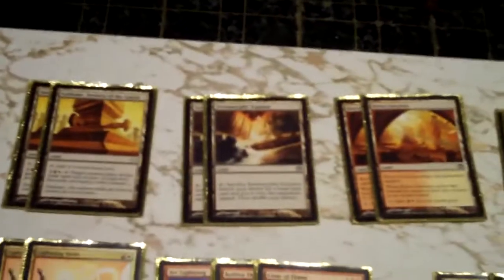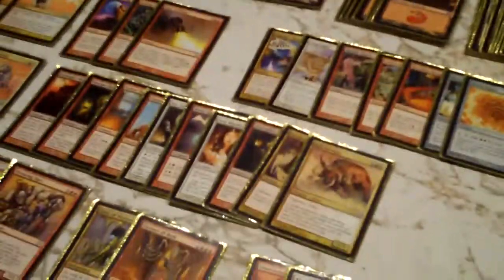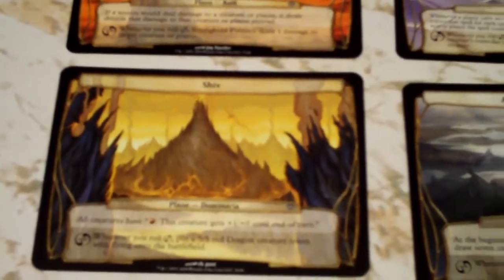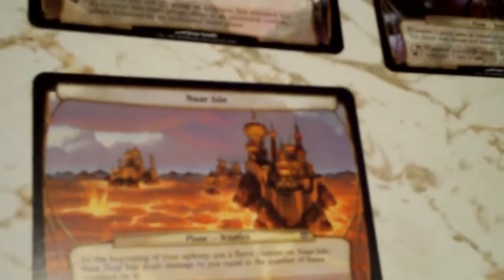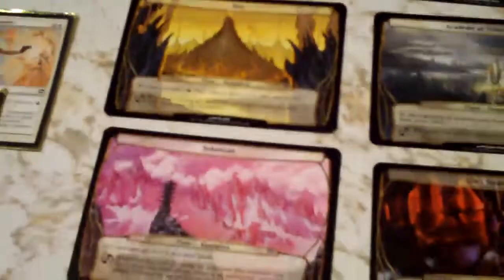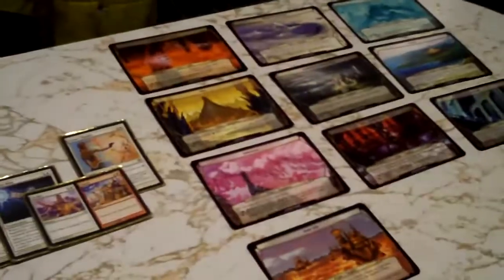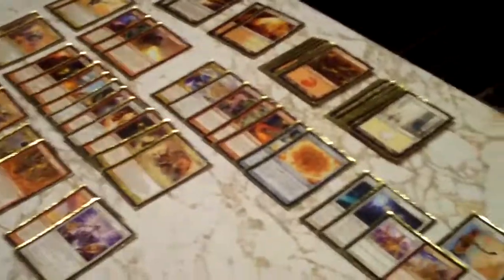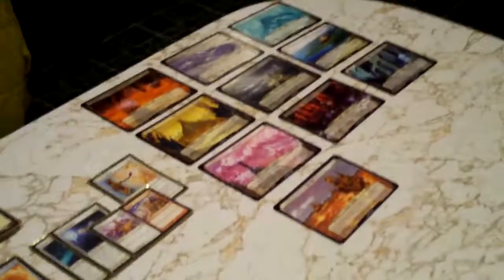Mtg Planechase deck Strike Force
After playing a couple of games with the deck I think it's quite fun. It needs a tune up to be taken more seriously, but it's great fun for casual. The Double Strikers help a lot, so do the enchantments.

Rorix FTW